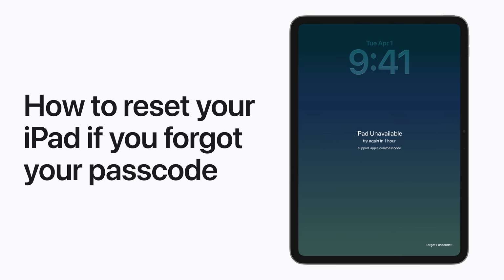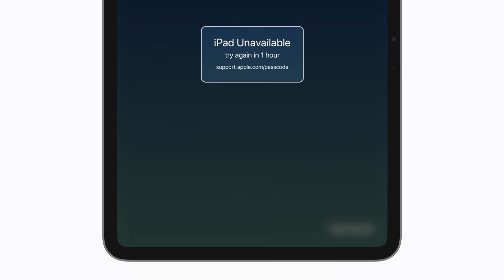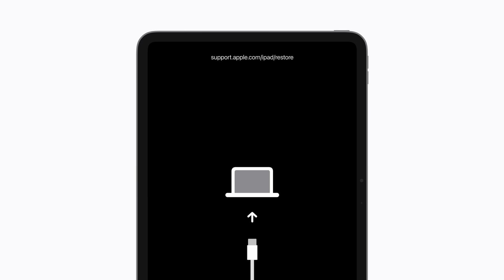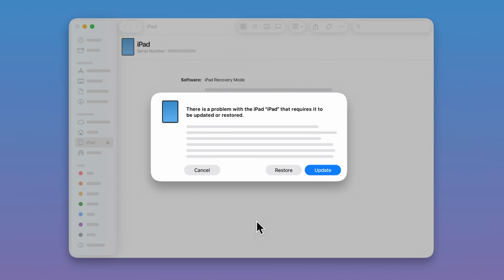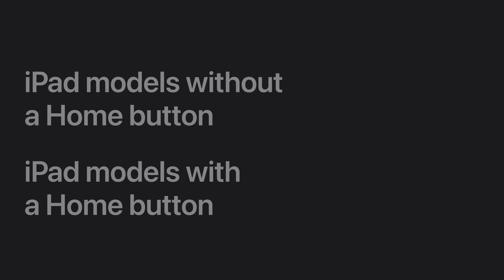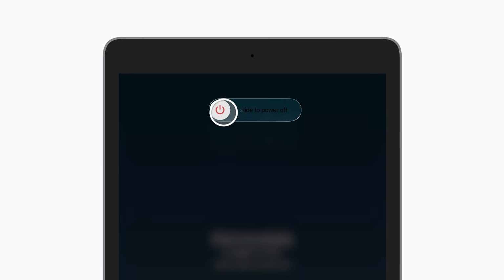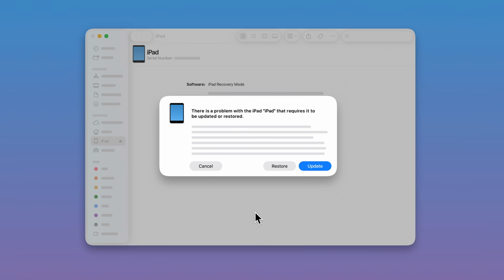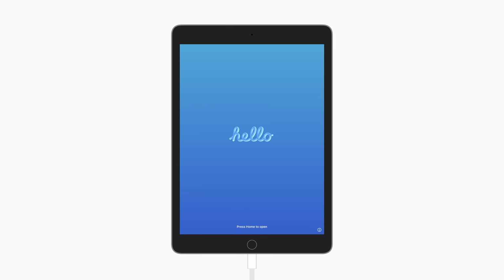How to reset your iPad if you forgot your passcode | Apple Support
If you're unable to unlock your iPad even after troubleshooting, here's how to erase your device and restore it to factory settings.

00:00 - Intro
00:30 - Reset iPad models without a Home Button
03:30 - Reset iPad models with a Home Button

To learn more about this topic, visit the following article:
How to reset your iPad passcode using your Mac or PC